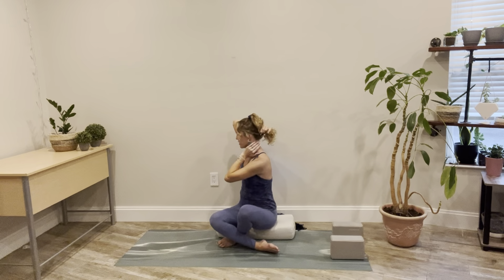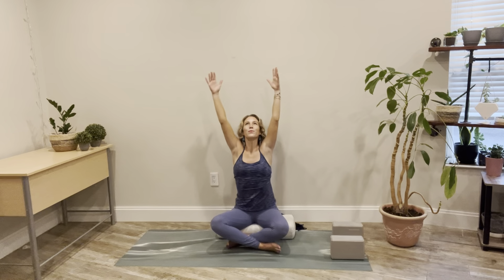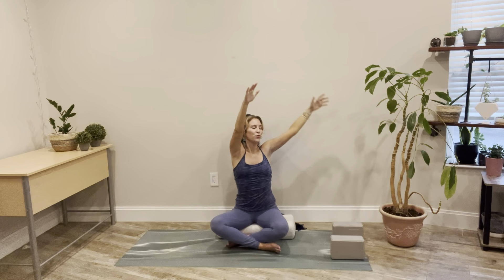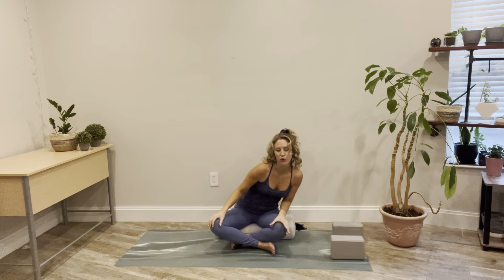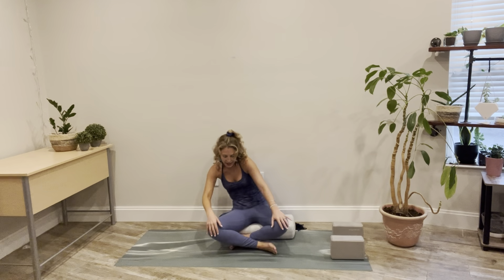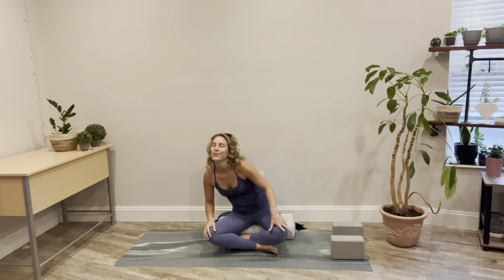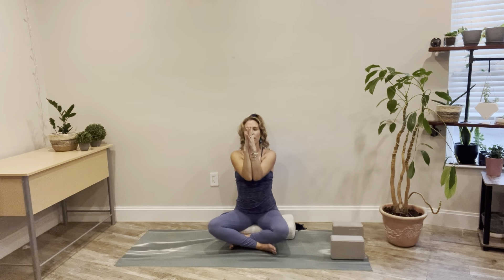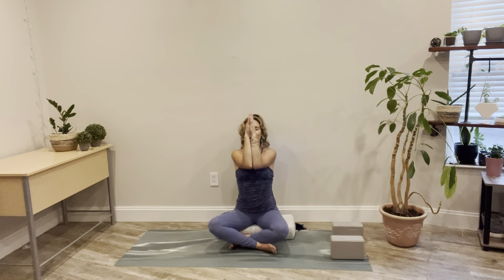Yoga For Lymphedema (floor) - Session ONE | Lymph Flow Yoga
Living With Lymphedema - yoga wellness program.